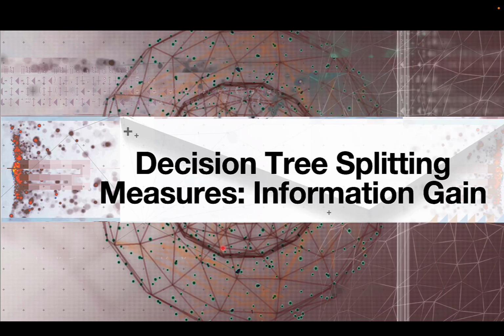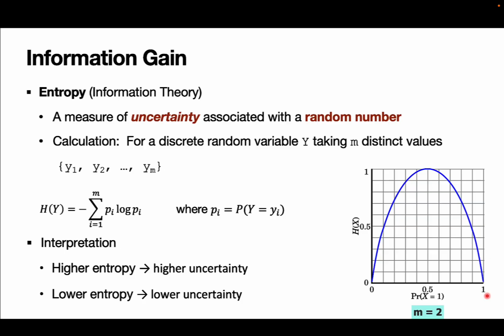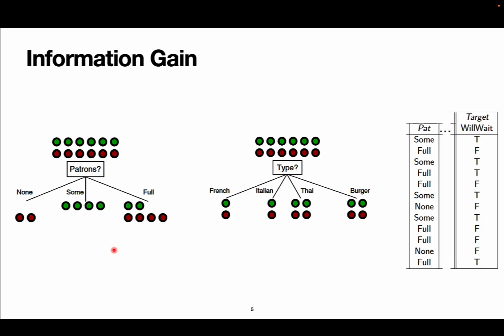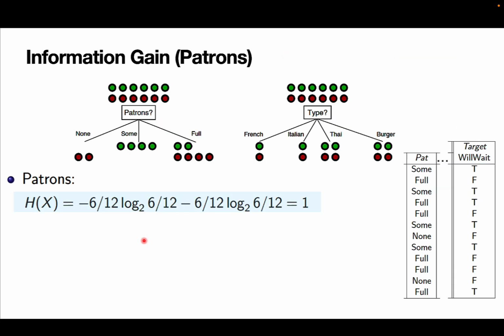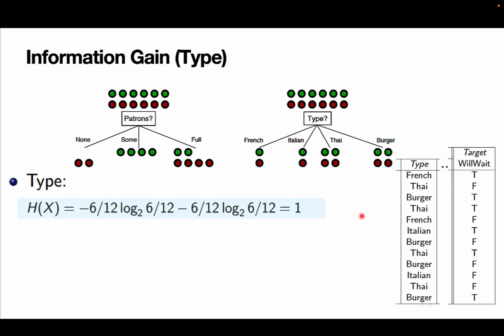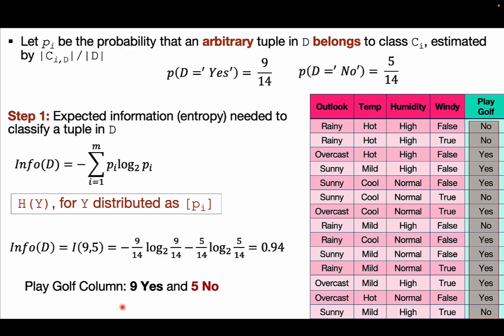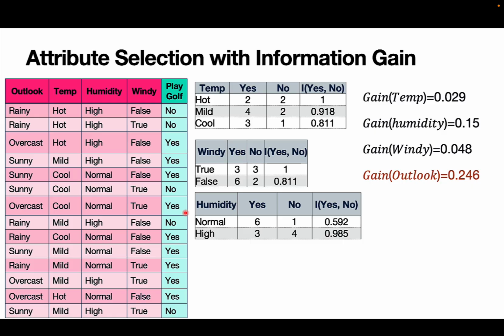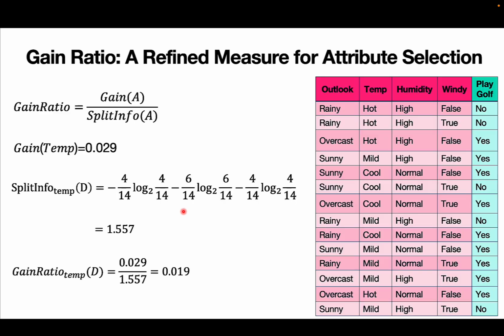Entropy, Information Gain, and Gain Ratio Explained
In this lecture, we dive into the mathematics behind Decision Tree splitting measures. You'll learn how entropy measures uncertainty, how information gain evaluates the quality of a split, and how gain ratio improves attribute selection. Through step-by-step examples, we calculate entropy, conditional entropy, information gain, and compare candidate features to determine the best split for a decision tree.

📚 Topics Covered

Entropy and Uncertainty
Conditional Entropy
Information Gain
Attribute Selection in Decision Trees
Step-by-Step Information Gain Calculations
Gain Ratio and Its Motivation
Comparing Different Splitting Attributes
Decision Tree Feature Selection

🎯 Learning Outcomes
By the end of this lecture, you'll understand:

Why entropy is used in machine learning
How information gain measures the quality of a split
How decision trees choose root and internal nodes
Why gain ratio can outperform information gain in some situations

💡 This lecture provides the foundation for understanding popular decision tree algorithms such as ID3, C4.5, and many ensemble methods built on trees.